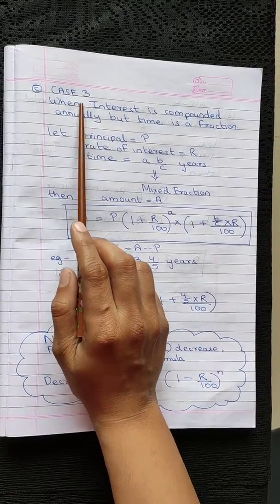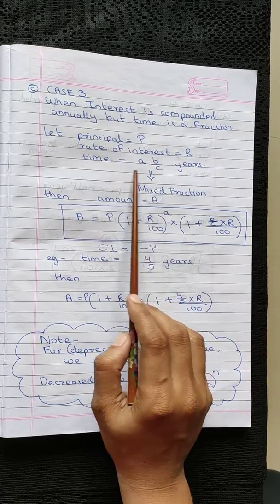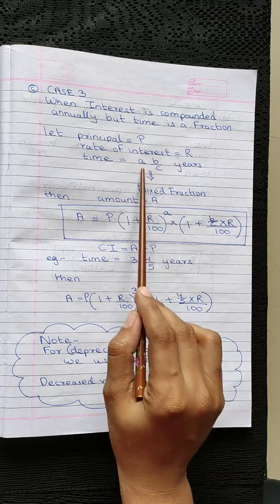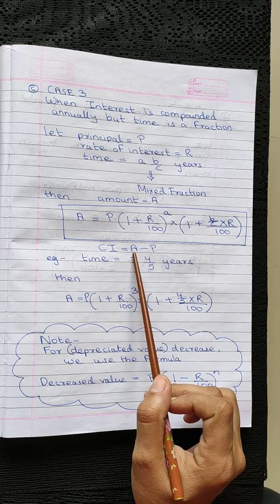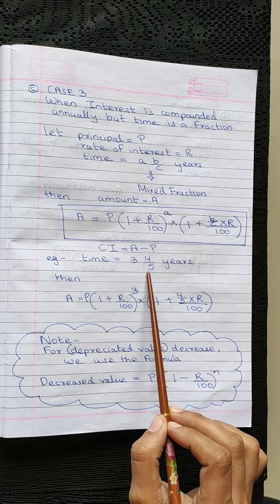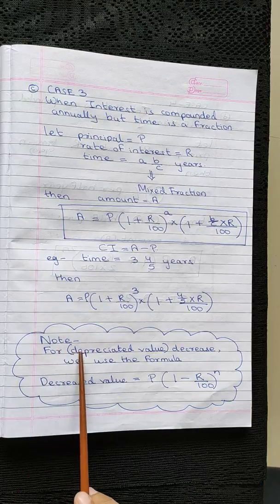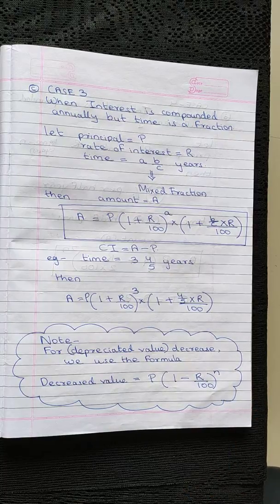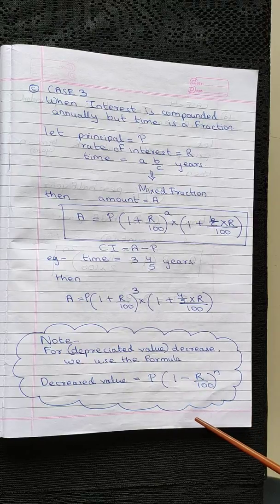Compound Interest - Part 3 (Find Compound Interest when Time is in fractions)